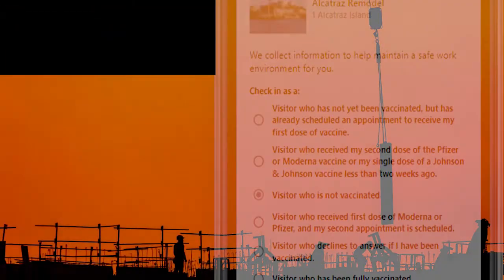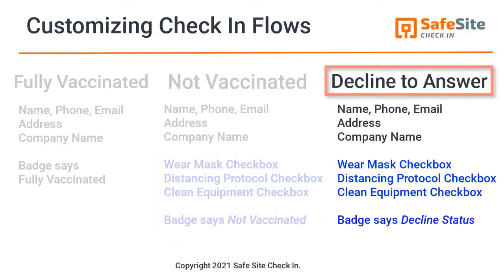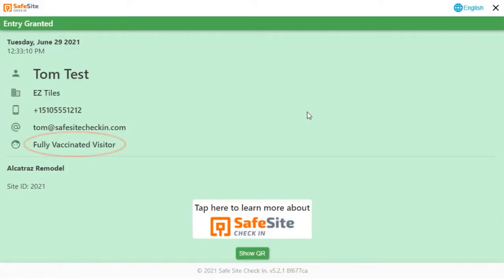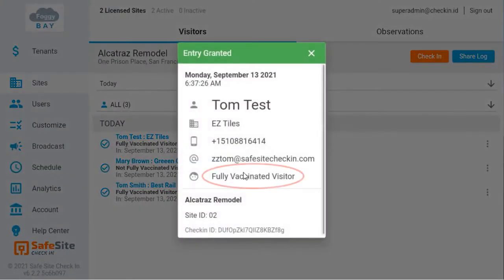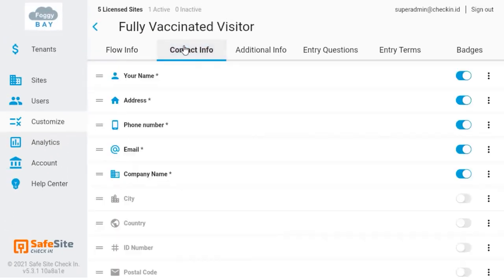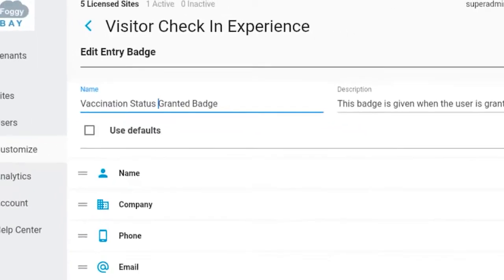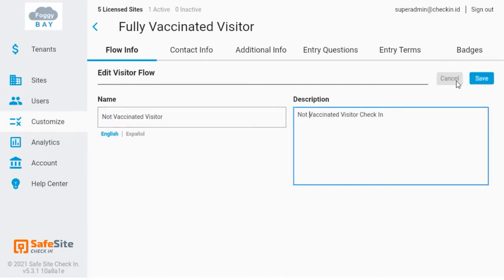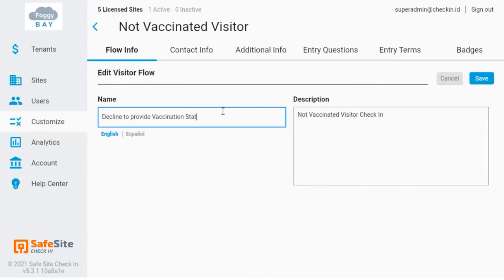Vaccine Mandates and Digital Employee and Visitor Screening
This video demonstrates how to set up the Safe Site Check In app to ask your site visitors about their vaccination status. Learn how you can customize your check in flows and have visitors enter their information and answer questions then present different terms based on their status.

Safe Site Check In provides a contactless sign in app to increase efficiency and improve business operations. Learn more about Safe Site Check In today.

Why Clients Love Us:

“It’s the best and most convenient software we have found!” – Alisa Henderson, HR & Office Manager, Leapley Construction

“We want to get back to work, but we need to get back to work safely. Safe Site Check In has been great for us because all of our workers, subcontractors and clients understand how serious the COVID-19 situation is, and how much is at stake for our business.” - Kyle Peacock, President and CEO, Peacock Construction

“The flexibility to add or update questions based on language or mandates from the CDC or local health authorities is crucial for our business. With Safe Site Check In, we’re assured that every employee is safely checked-in and following COVID-19 related protocols at work.” - Karen Kachmar, CFO, Structura

“We chose Safe Site Check In because our clients wanted more assurance that we were monitoring the health of employees on job sites. Safe Site Check In’s ability to streamline the check-in process saves us four hours a day. That’s critical to making up for lost time due to shutdowns earlier this year.” - Max Brandt, VP Operations, i-Kota